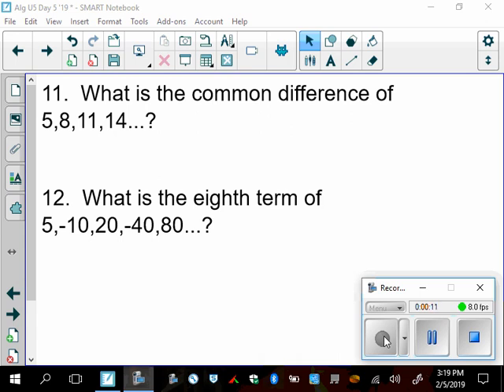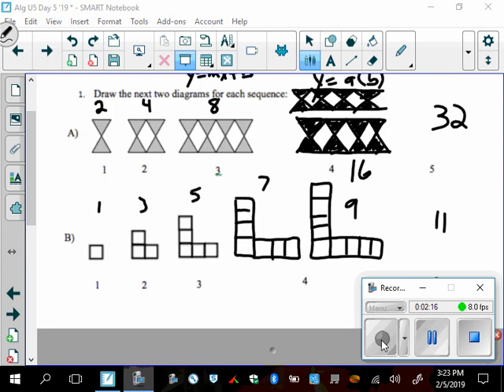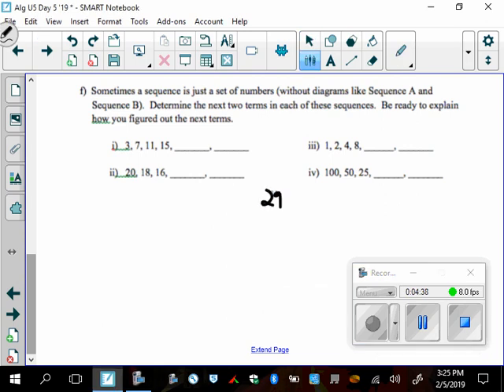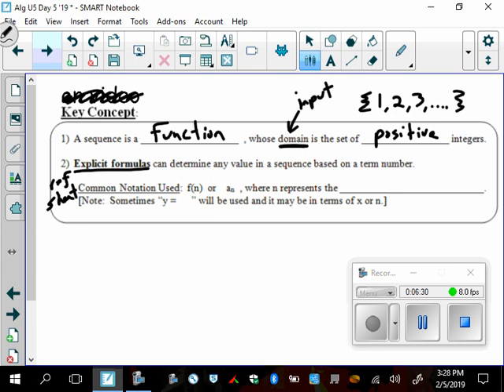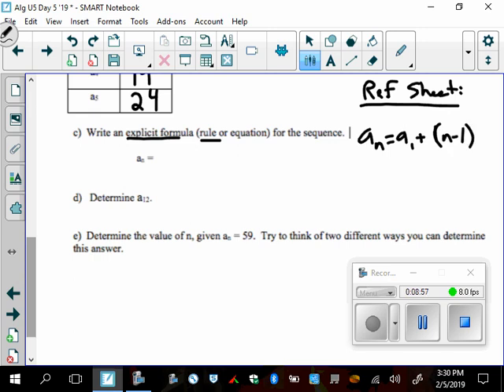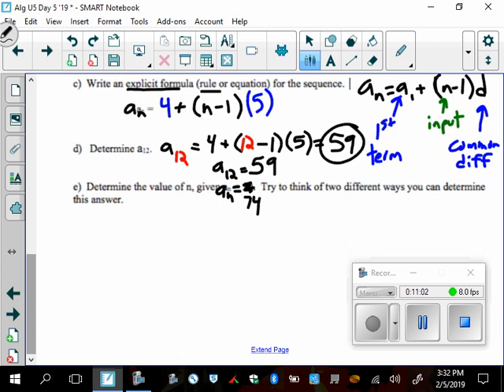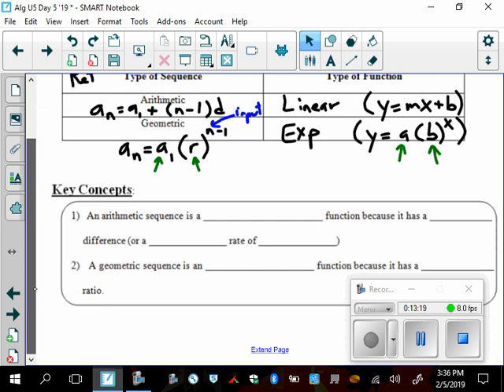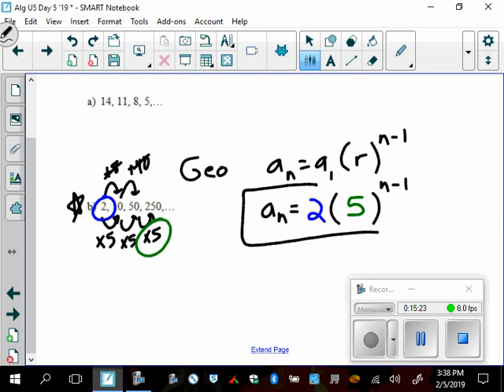Alg U5 Day 5 video notes '19 cadre 3